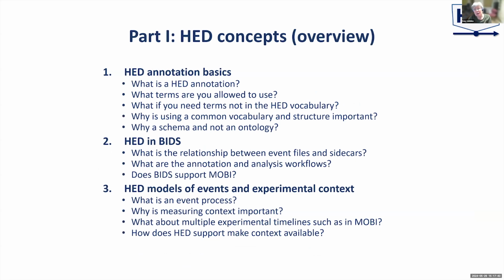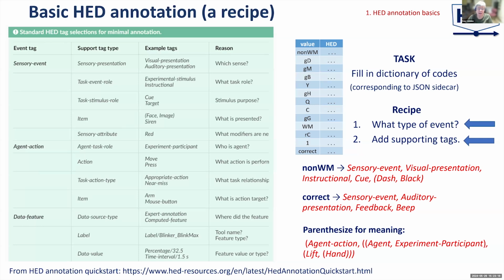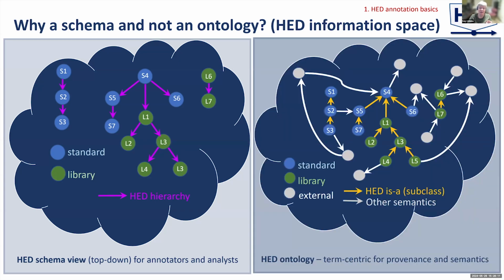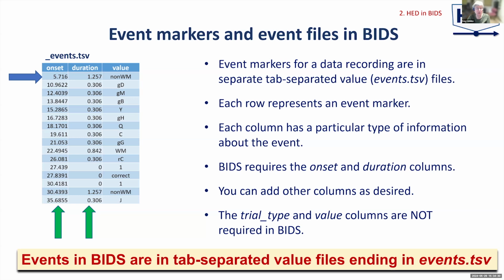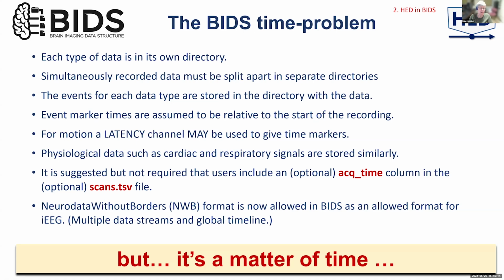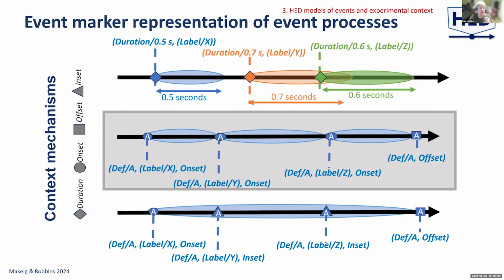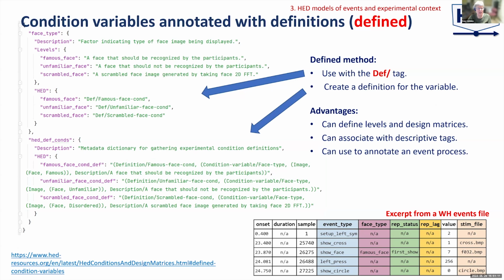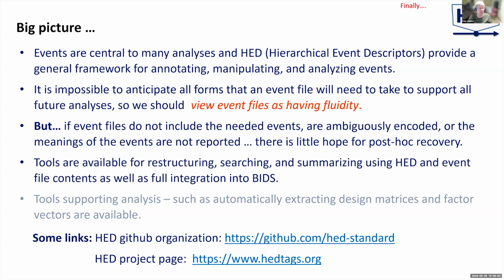HED (Hierarchical Event Descriptor) Concepts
In this presentation at MOBI Tools 2024 Kay Robbins of University of Texas at San Antonio discusses the basic ideas of HED and gives an overview of more advanced HED concepts such as event context.